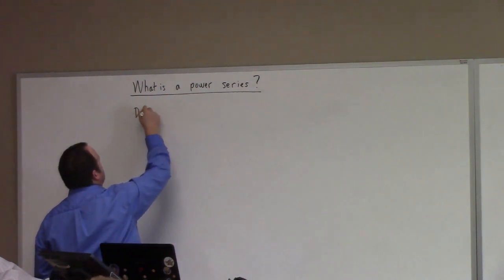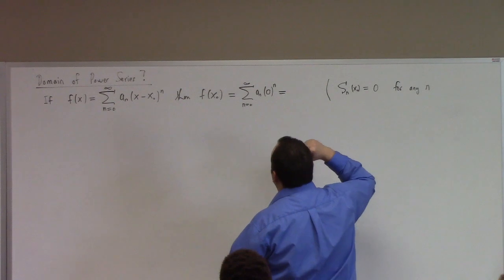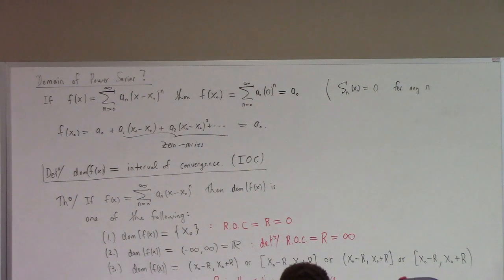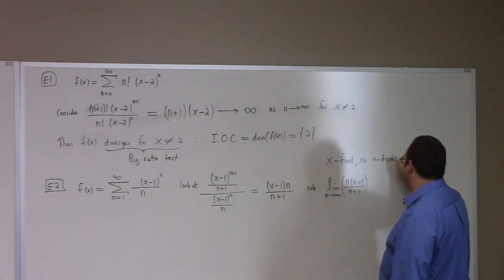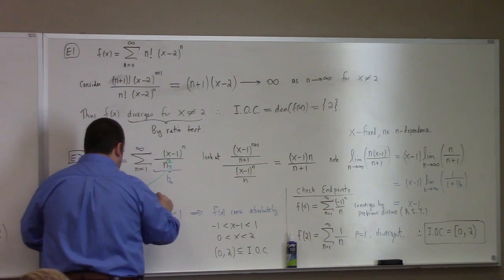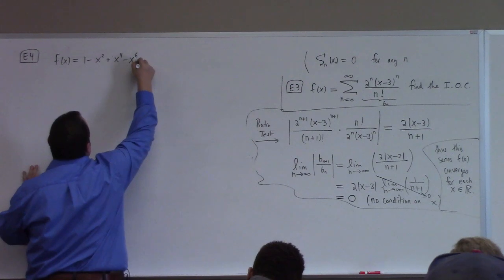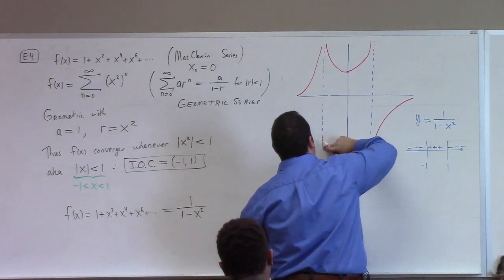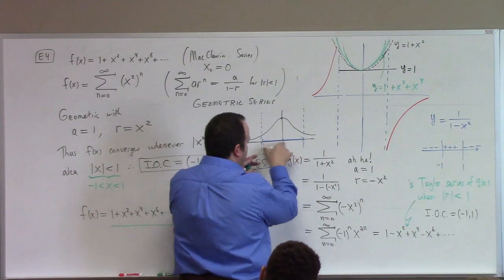Calculus II: power series and the IOC and ROC basic terms, 10-18-17